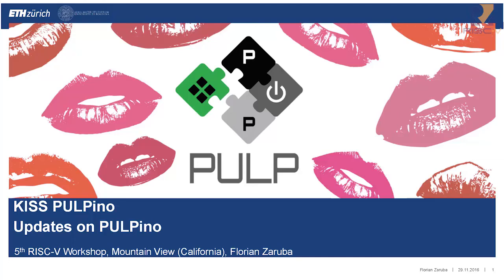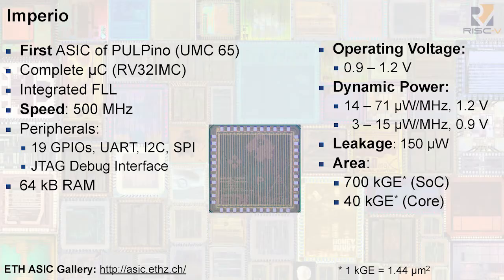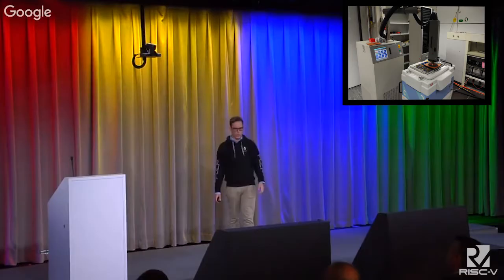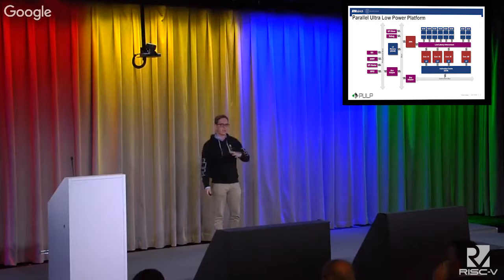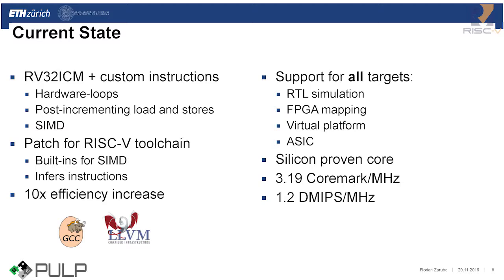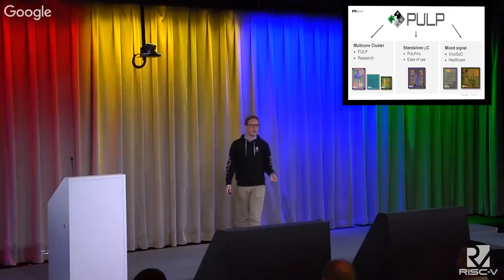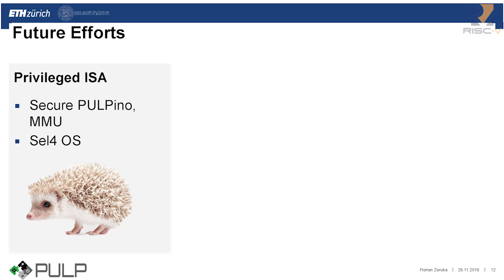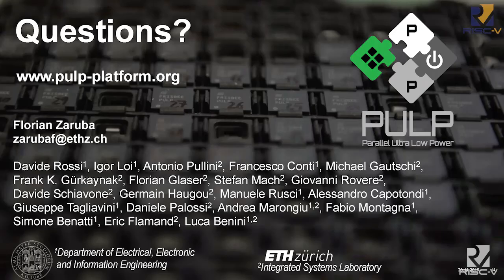3 9 15am Updates on PULPino Florian Zaruba, ETH Zurich 1